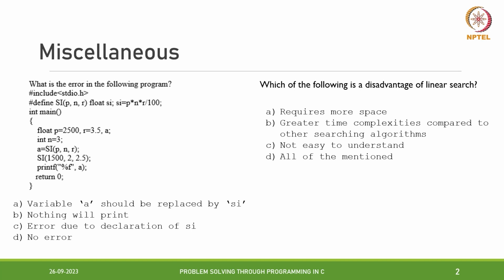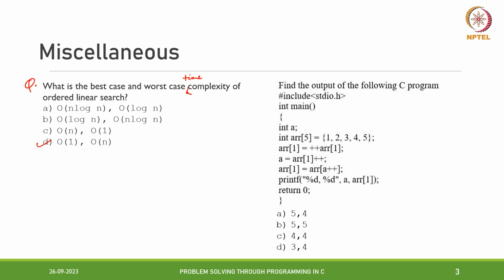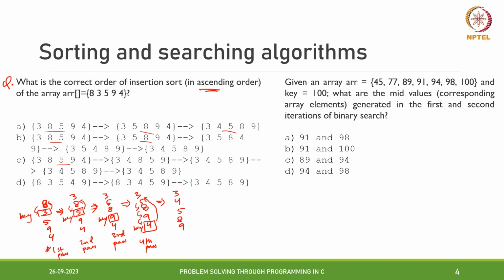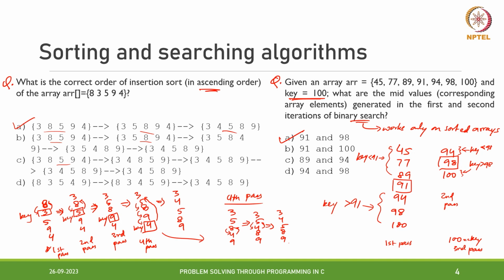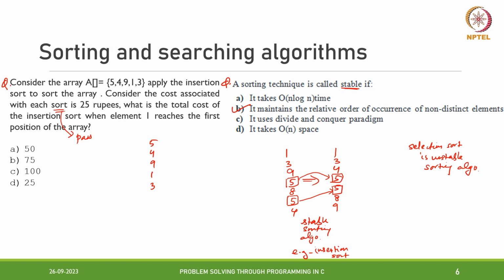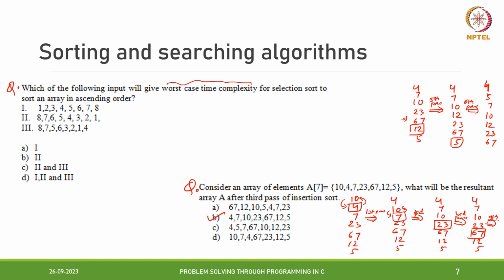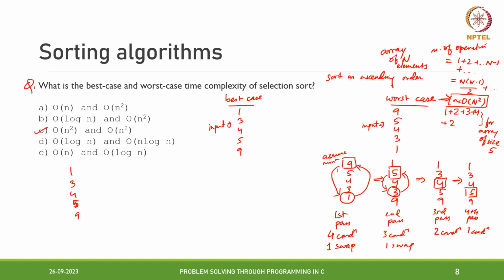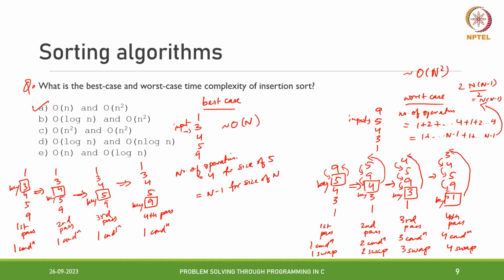Problem Solving through Programming in C: Problem solving session 9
The ninth tutorial session for the SWAYAM course Problem Solving through Programming in C for the Aug-Oct'23 run.